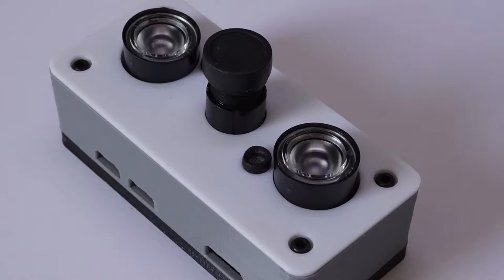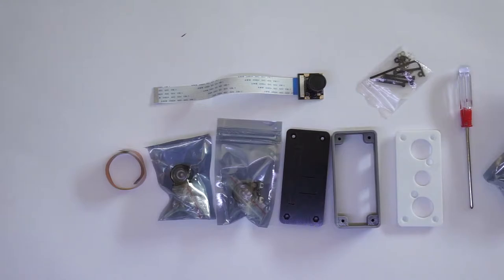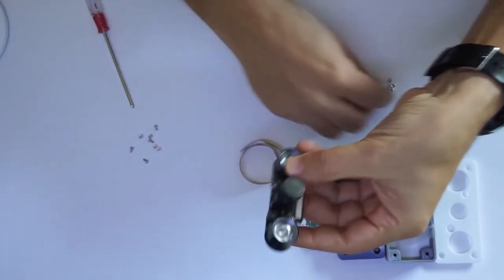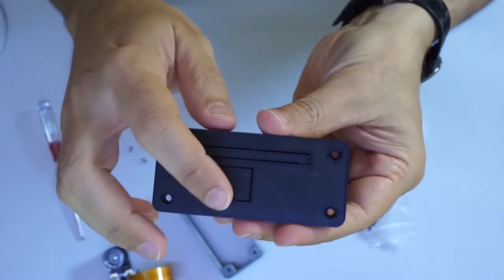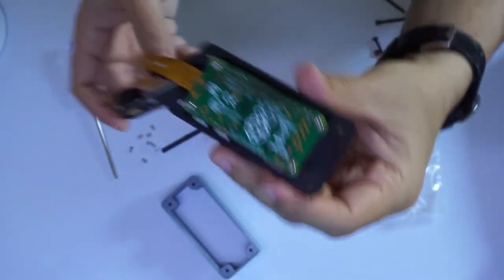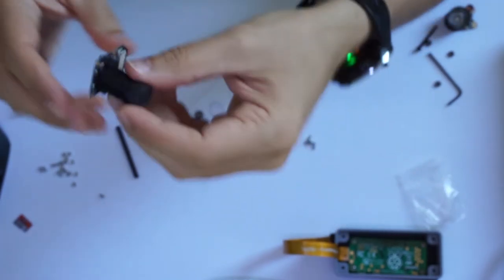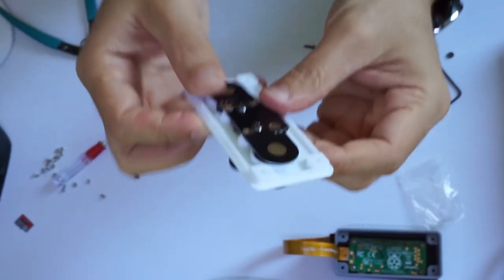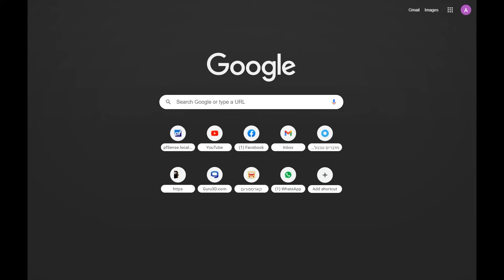Unbox Camera Module With a Protective Case for Raspberry Pi Zero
Today I will show you a cool product we got from the Banggood site: A camera module with a protective case for Raspberry Pi zero.

I will unbox the camera module and show how to assemble everything.
This camera module will be used with the Motion Eye operating system, which allows us to steam video from the raspberry over the network and also record video using motion detection.

Camera module + Protective case for Raspberry Pi Zero:

Raspberry Pi Zero WH Board: